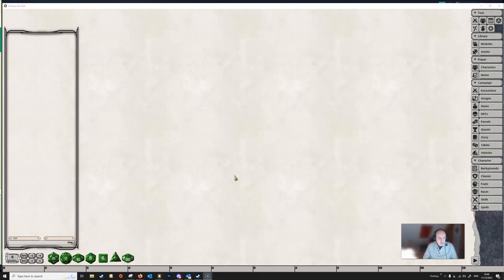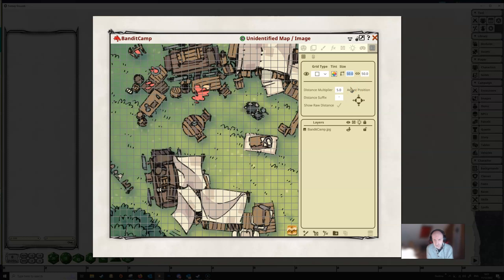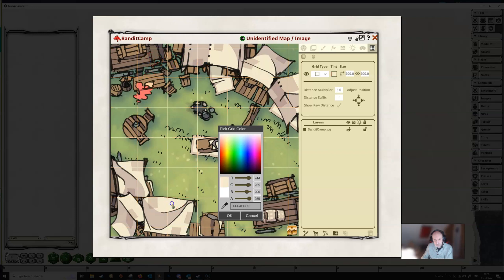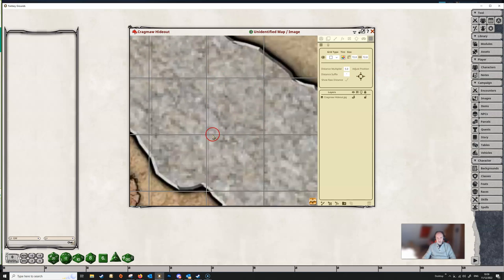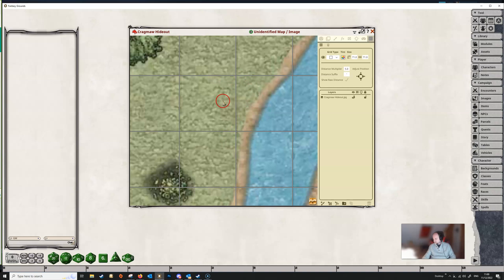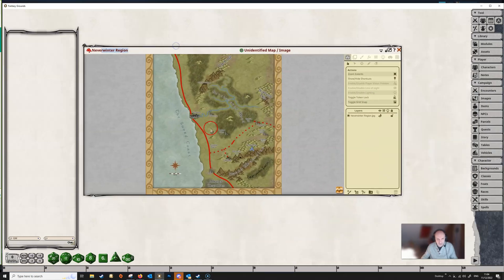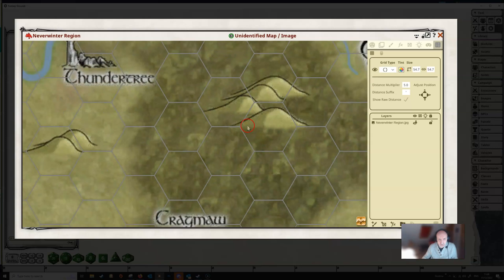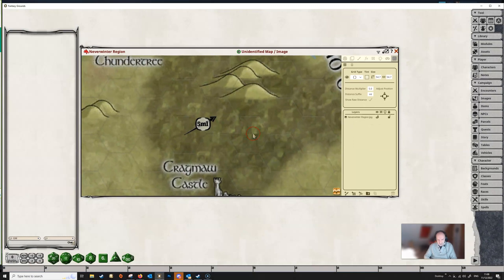Unity All About Grids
In this video we take a deep dive into the grid system for Fantasy Grounds Unity. Learn how to add square or hex grids and line them up with baked in map grids.